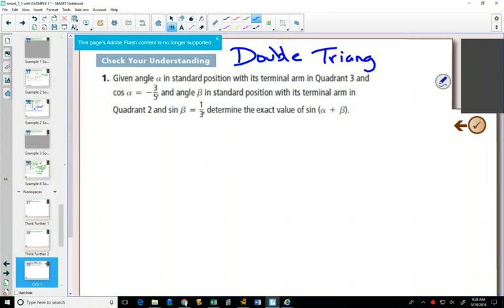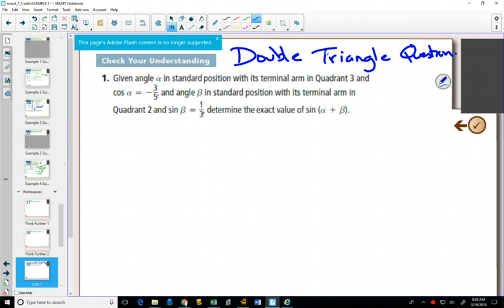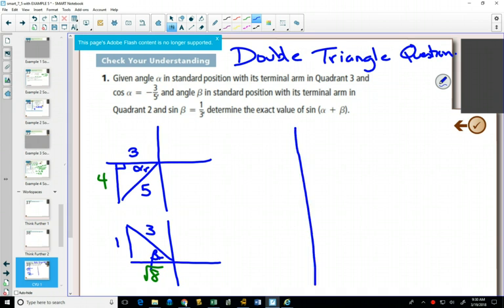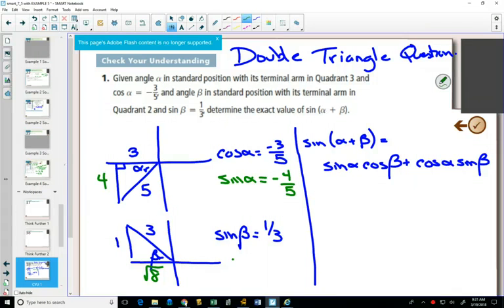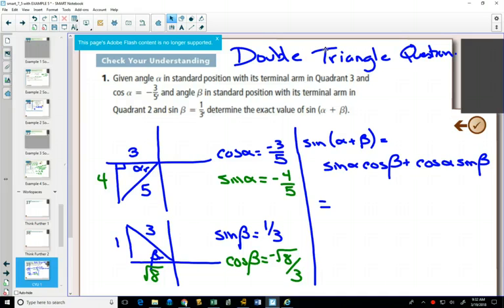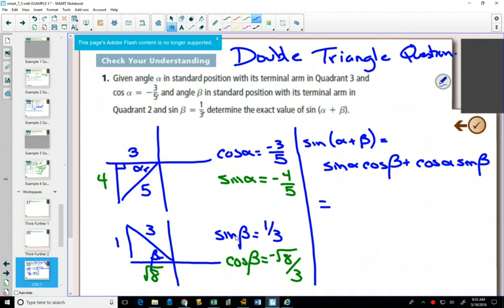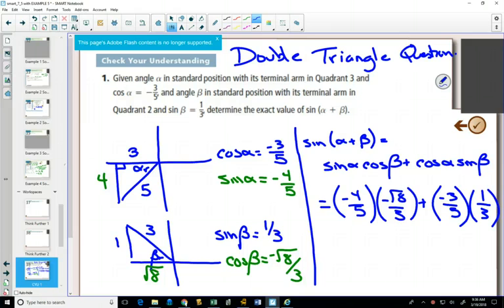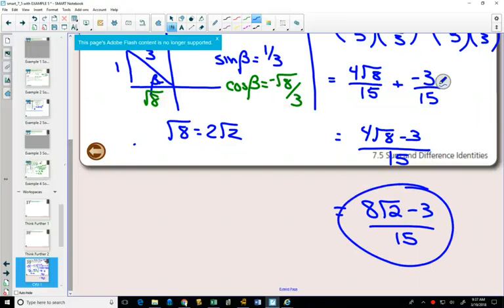40SP 7 5 Example 1